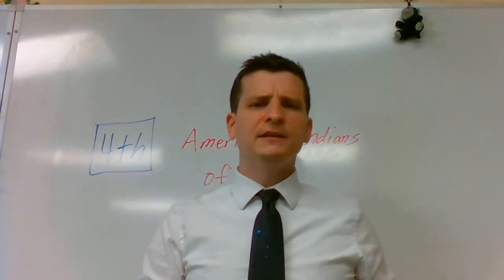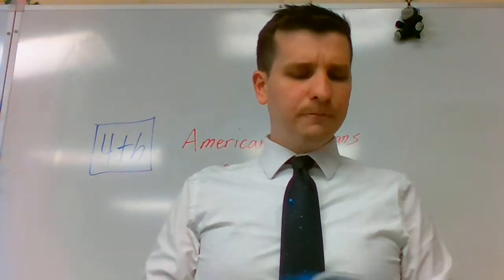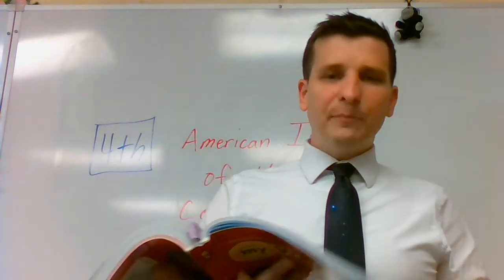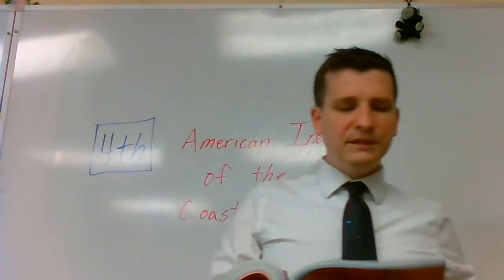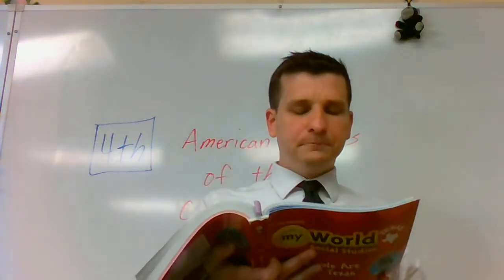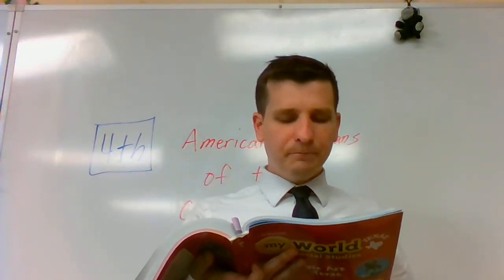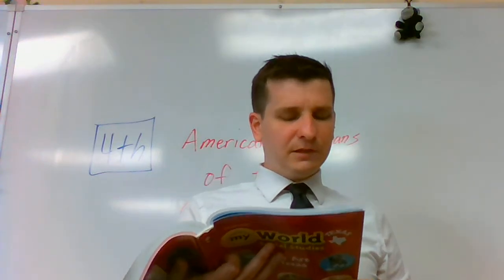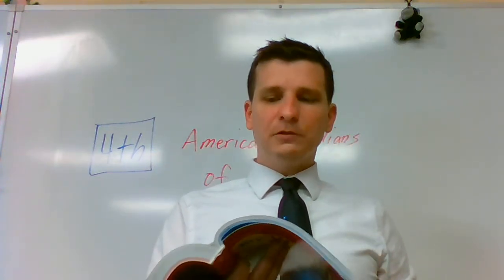4 - American Indians of the Coastal Plains